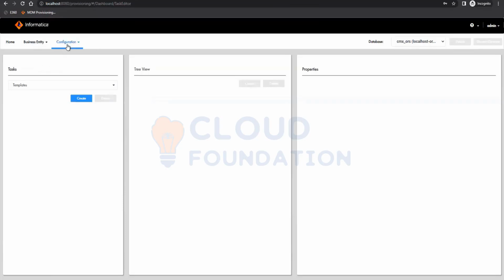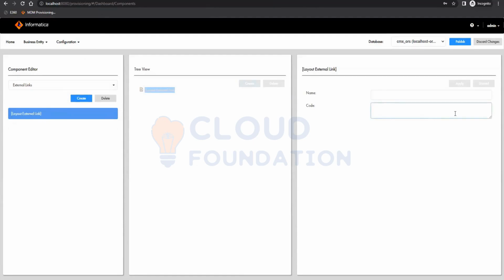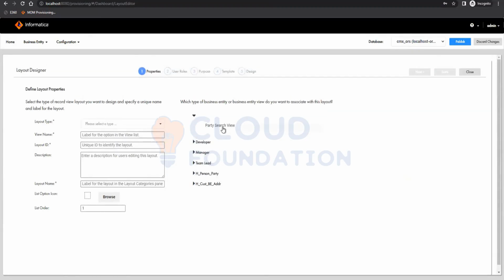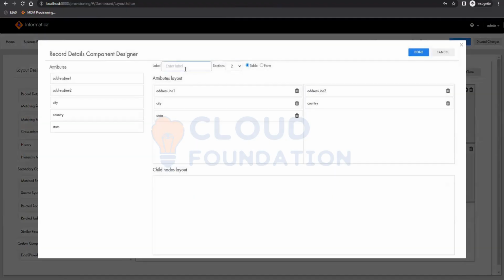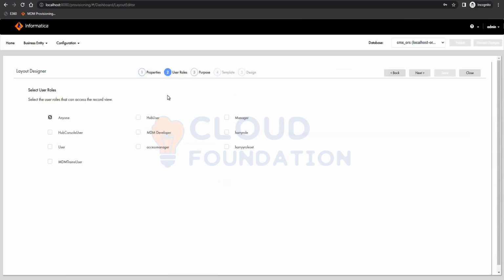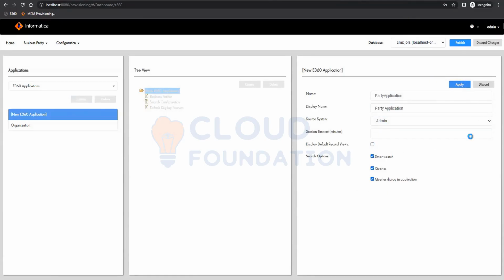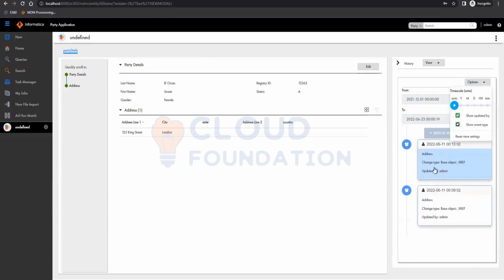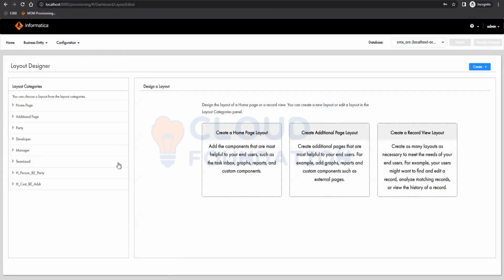Configuration in Informatica MDM | Informatica MDM Online Training |CloudFoundation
for more resources.

 What This Video Is About:
 CloudFoundation has another episode that you have to see!  Today's topic is 🔧 Configuration in Informatica MDM, which is an important part of getting to know your data infrastructure. 🚀

 Here's what you'll learn: 🛠️ An overview of the different types of configuration in Informatica MDM 📦  Step-by-step setup of entities, schemas, and workflows  Real-time use cases for customizing the MDM Hub ⚙️ Setting up techniques that are specific to the environment 📁  Advice, best practices, and ways to fix problems

 This video is great for both new data professionals and experienced developers who want to learn more about how to set up MDM.

Now is the time to sign up for cloud courses that will change your career

Informatica Configuration
Informatica Hub Console
Informatica MDM Schema
Informatica Entity Setup
Master Data Management
Informatica Hierarchy Manager
Informatica Analyst Tool
MDM Data Modeling
Informatica Cloud Admin
MDM Workflow Configuration
Informatica Cleanse Functions
Informatica Match Merge
Informatica MDM Rules
MDM Real-Time Integration
Informatica Business Entities
Informatica Cloud Integration
Informatica Cloud Developer
MDM Data Governance
Informatica Synchronization
MDM User Exits
Informatica Repository
Informatica Admin Console
Informatica Application Integration
Informatica MDM Online Course